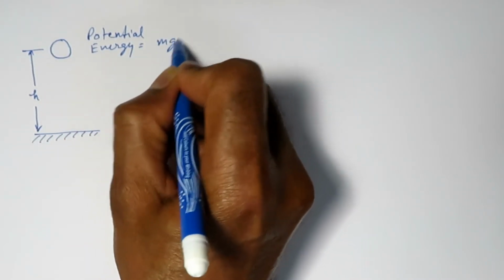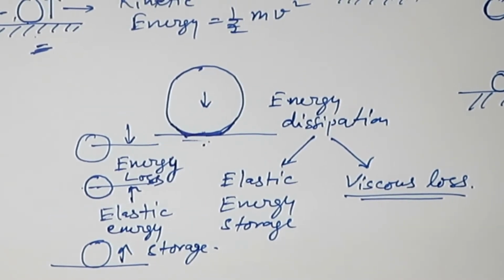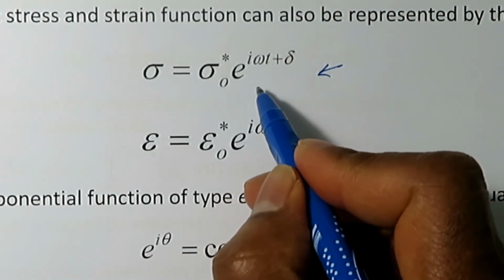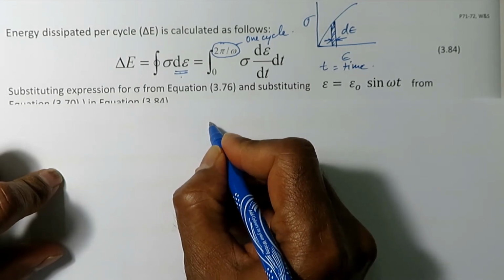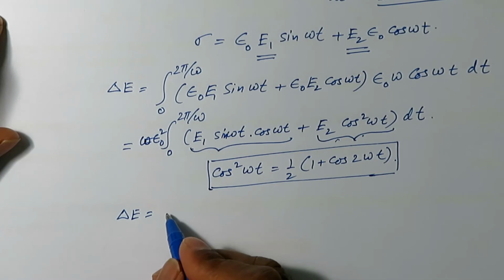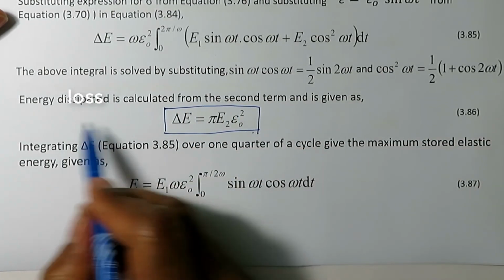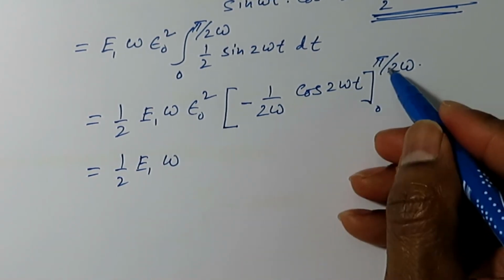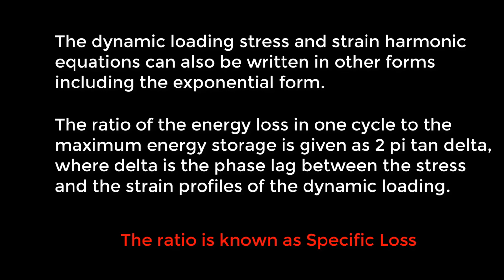Specific Loss in Dynamic Loading of Plastics - Ratio of energy loss to the maximum stored energy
This video presents analytical analysis of calculating specific loss in the dynamic loading of plastics. Video starts with other ways of writing the stress and strain equations including the exponential form. Then, the derivations of the energy loss and the maximum stored strain energy in one cycle of stress are presented. Specific Loss is the ratio of the energy loss to maximum stored energy in one cycle for a visco-elastic material.